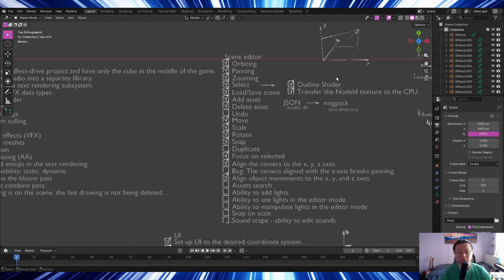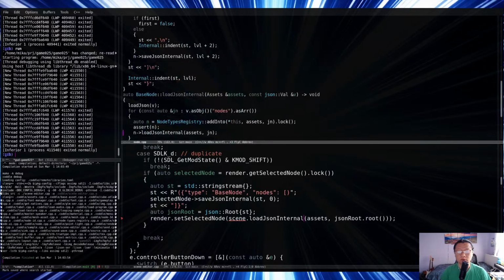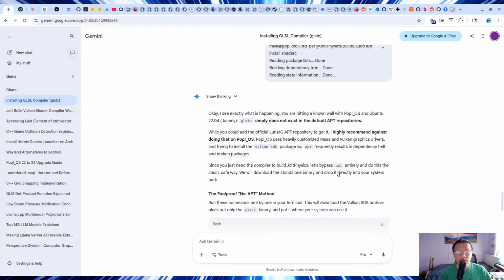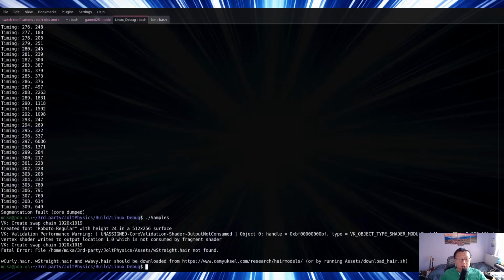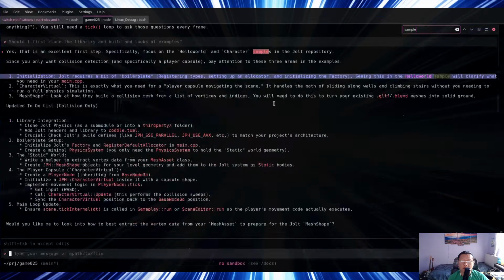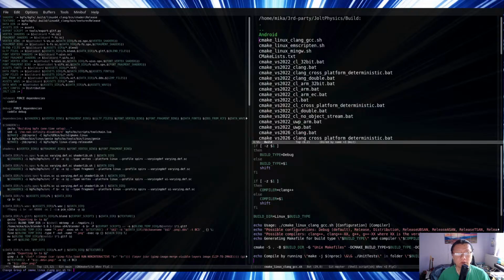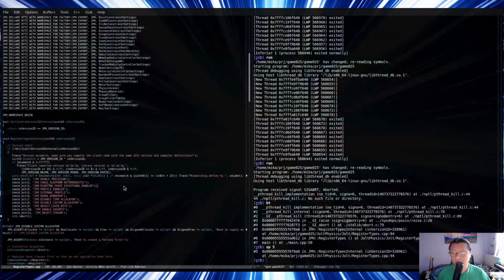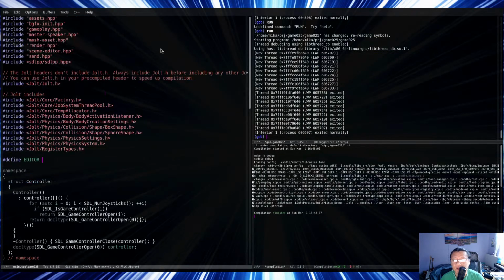Physics - No Engine Game 3D ARPG (day 13)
Building a full-fledged 3D ARPG without a game engine.